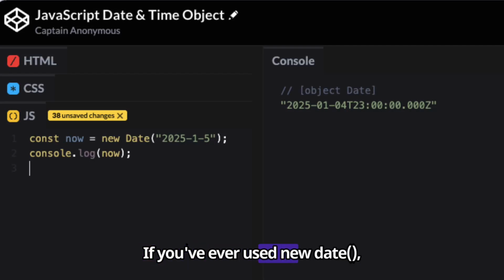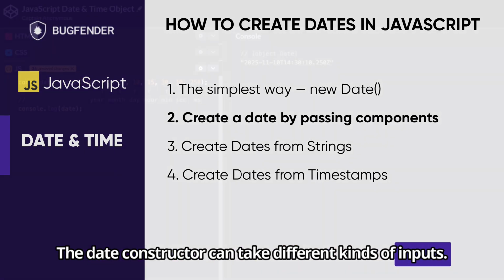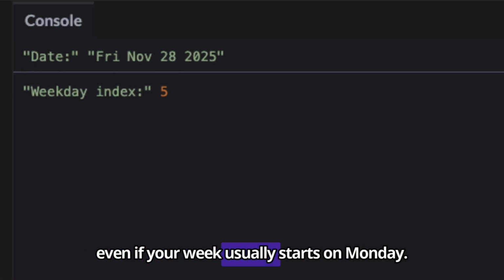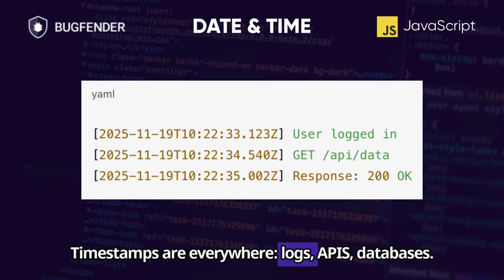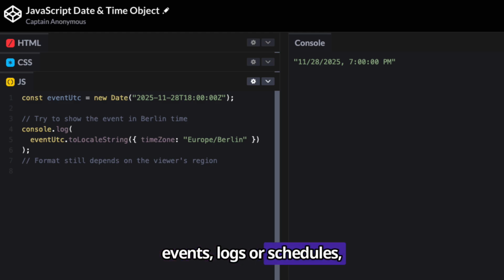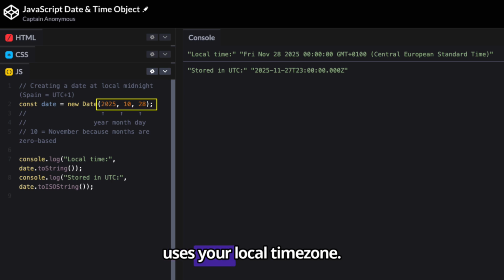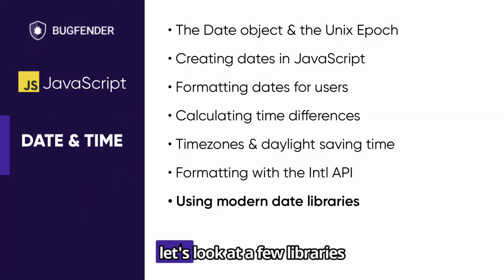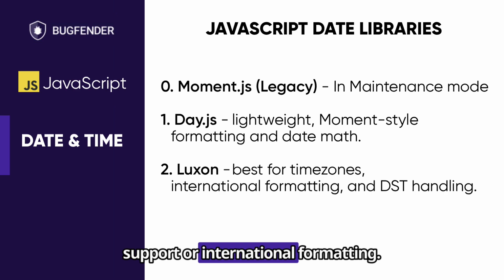JavaScript Date Object Tutorial (2025): Format, Parse & Fix Timezones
Learn how the JavaScript Date Object works in this complete 2025 tutorial.

We cover JavaScript date and time basics, date formats, parsing, timestamps, timezone issues, and everything you need to use the Date Object correctly.

If you’ve ever seen a date shift by one day, hours changing unexpectedly, or confusing “Invalid Date” errors… this tutorial finally explains why JavaScript dates behave this way and how to fix them.

In this step-by-step JavaScript Date tutorial, we cover:
- How JavaScript stores and interprets dates (Unix Epoch)
- How to use new Date() correctly
- JavaScript Date Object components (year, month, day)
- Why timezones change the output
- How to parse dates safely and avoid common mistakes
- ISO strings vs local date strings
- JavaScript date format examples
- Difference between local time and UTC
- Daylight Saving Time and timezone offsets
- Working with timestamps
- Calculating time differences (days, hours, weeks, etc.)
- Formatting with toLocaleDateString, toLocaleString, and Intl.DateTimeFormat
- Modern JavaScript date libraries like Day.js and Luxon
- Clean examples you can copy into your own code

Whether you're building a calendar, scheduler, dashboard, booking system, or anything time-related, this JavaScript Date Object tutorial gives you solid foundations for avoiding bugs and working reliably with dates in JavaScript.

Track errors, logs, and crashes across all devices in real time.